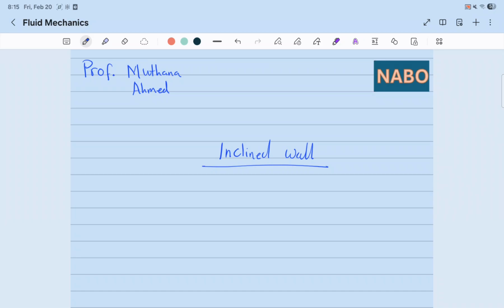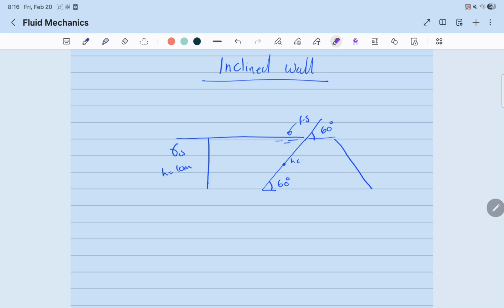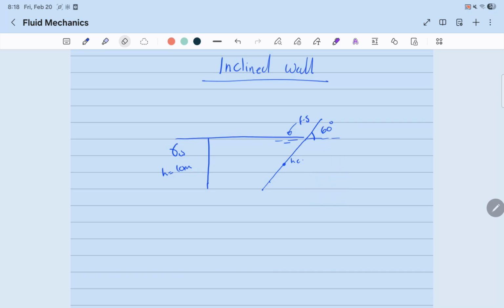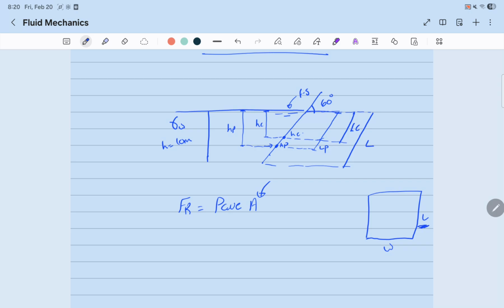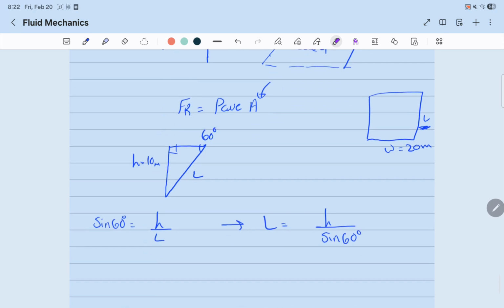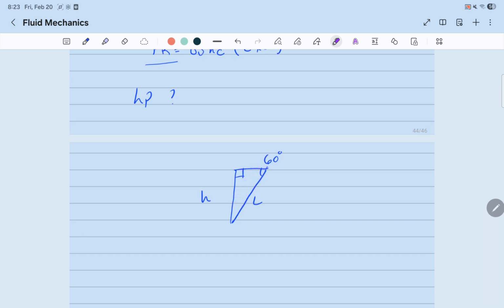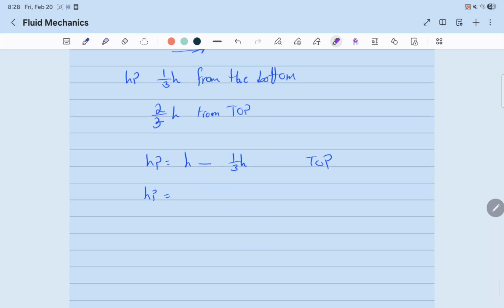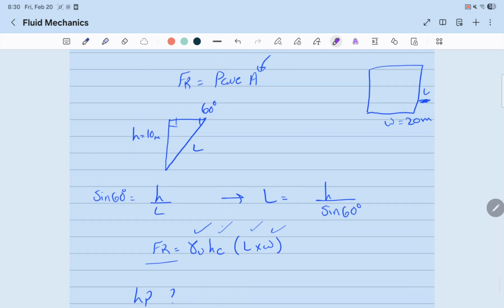Lecture 8 | Fluid Forces on an Inclined Wall